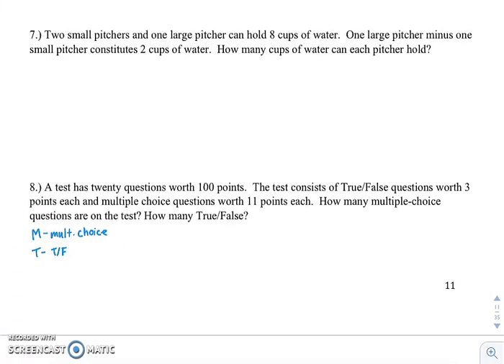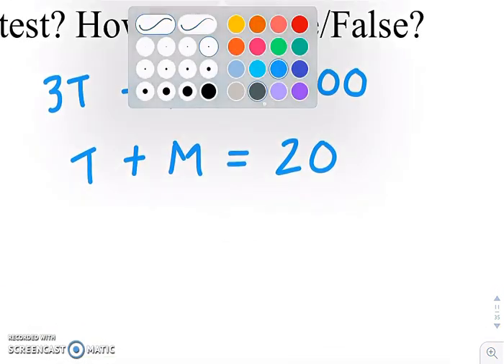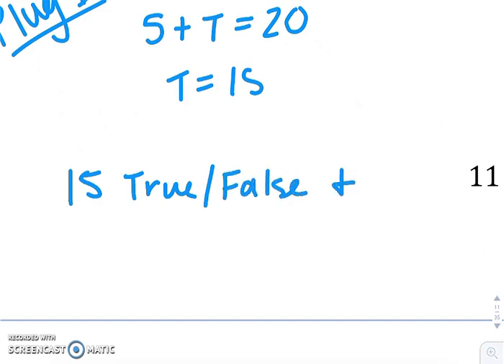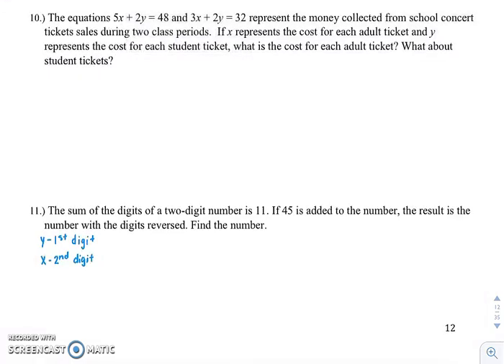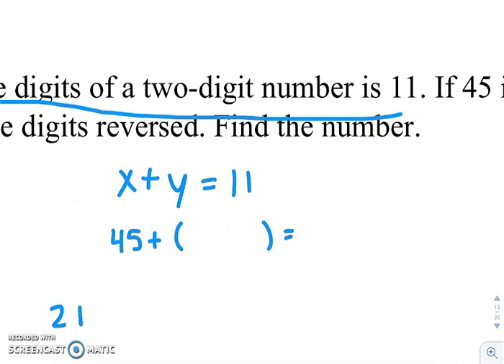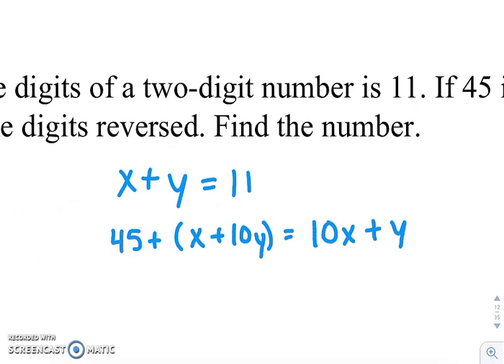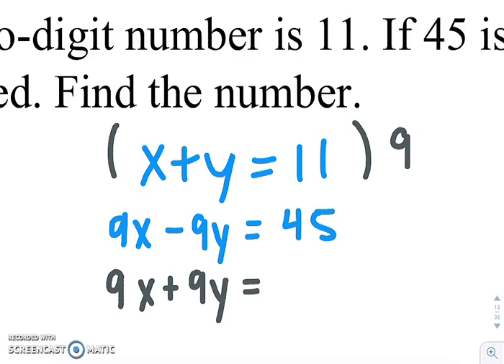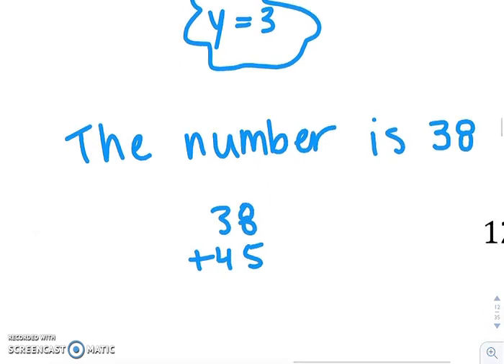Systems Applications Hon